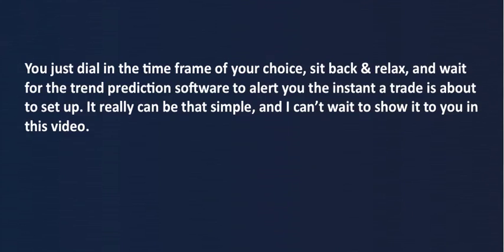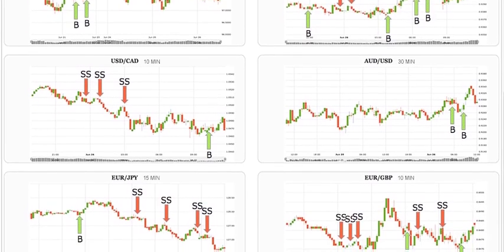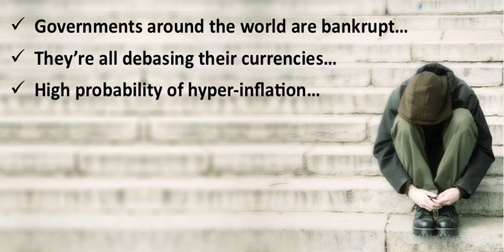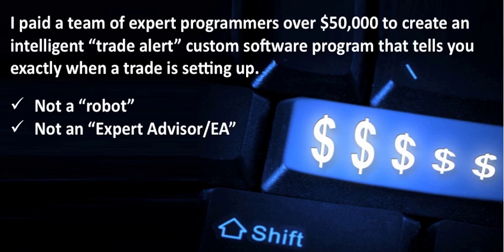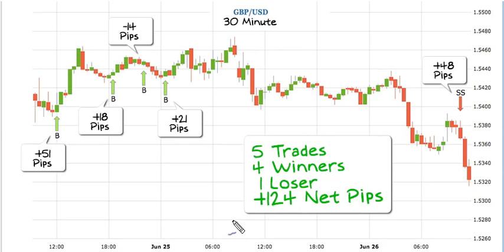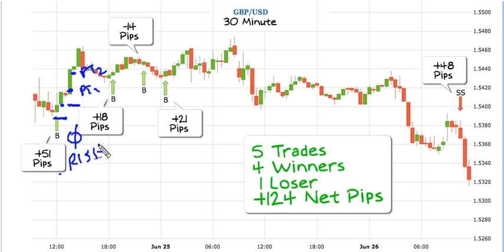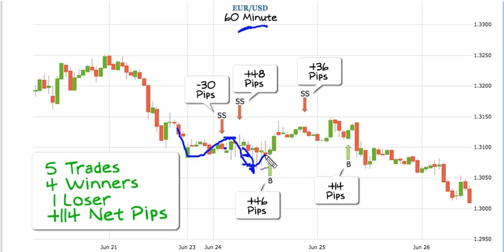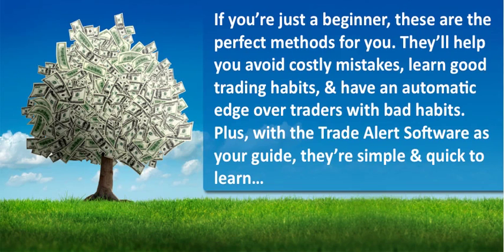Training Video 1- My Flexible Forex Trade Alert Breakthrough - Forex Income Engine 3.0.mp4